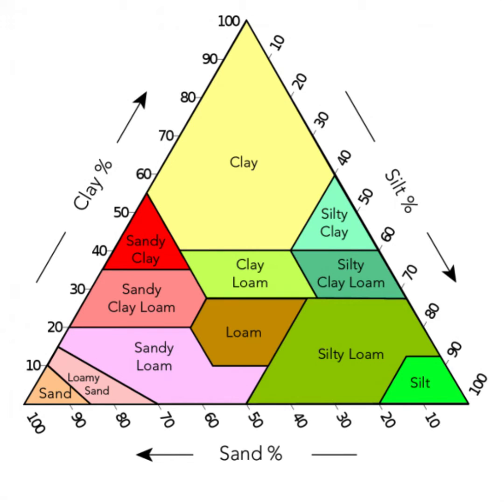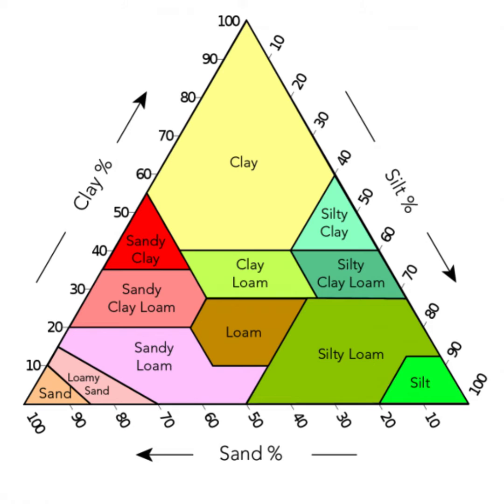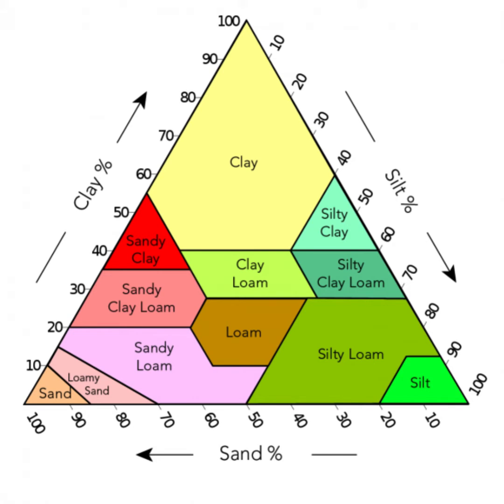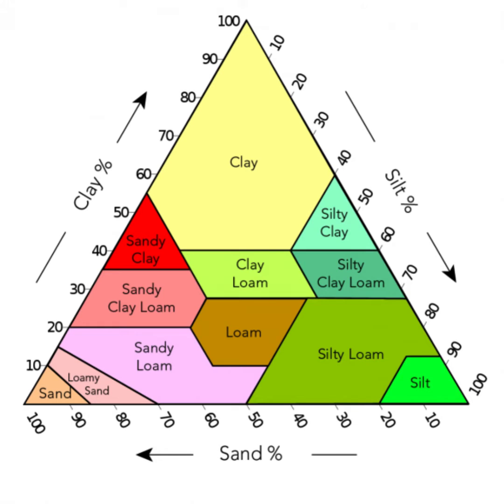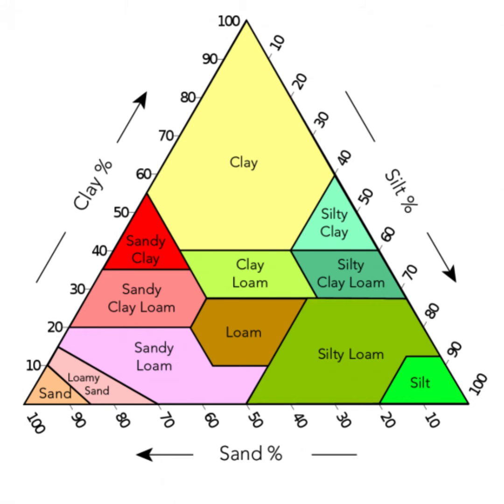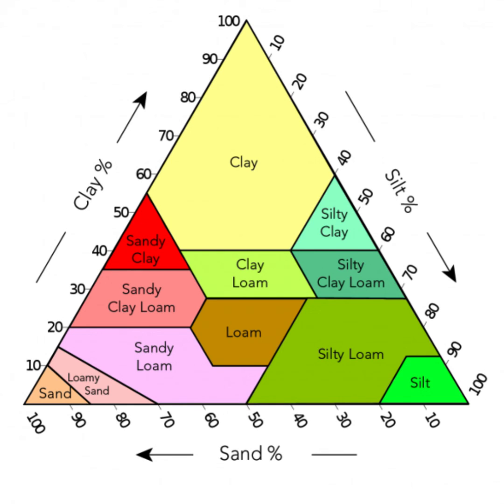Soil Science || Soil Texture Triangle || Dr. Khurram Shahzad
The soil texture triangle is a graphical representation of the proportions of sand, silt, and clay in a soil. It is a valuable tool in soil science for classifying and identifying different soil types based on their particle size distribution. The triangle is used to determine the soil texture based on the percentages of sand, silt, and clay in a soil sample.